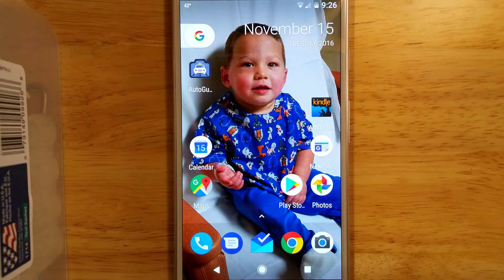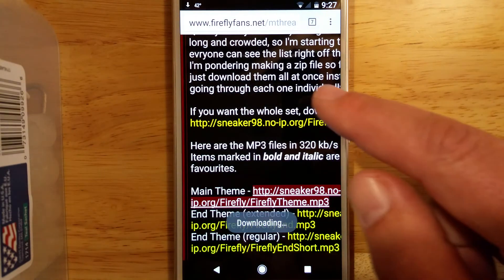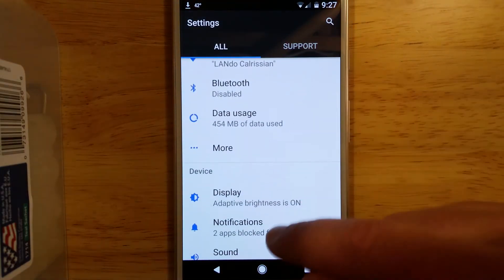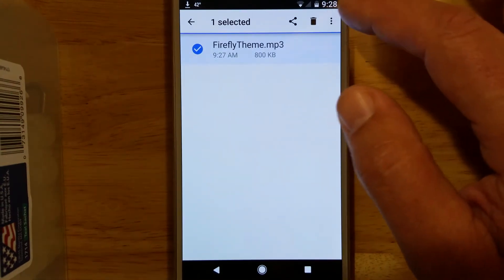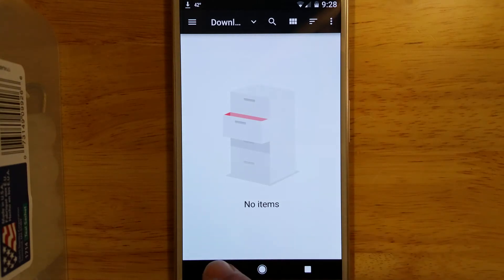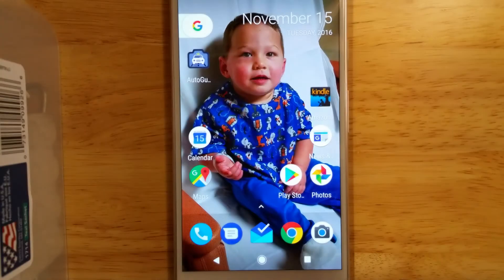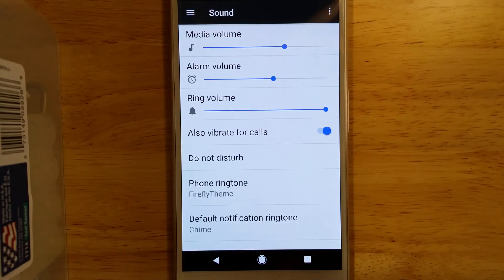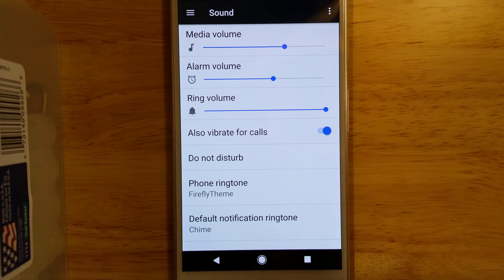Custom Ringtone for Android 7 Pixel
Set any MP3 or WAV file as your ringtone.